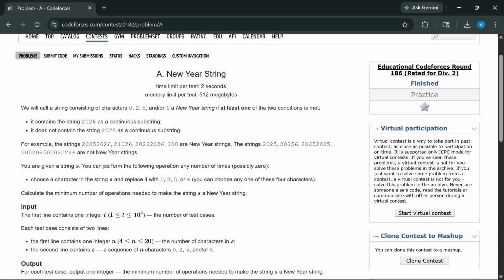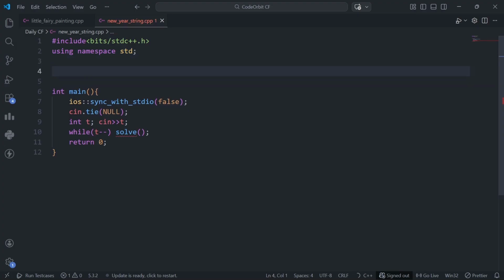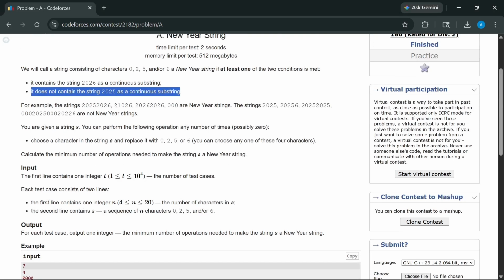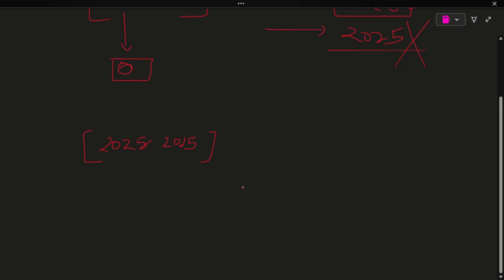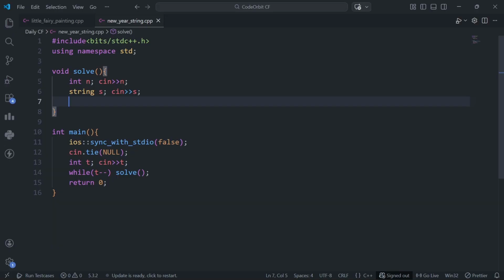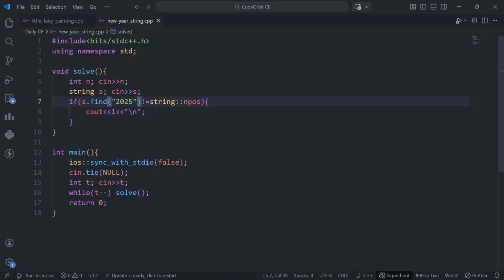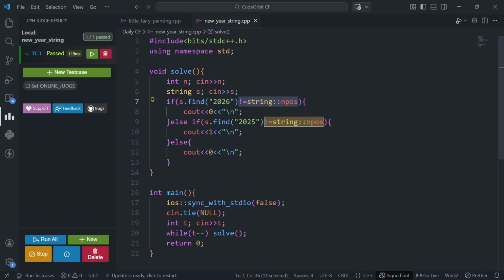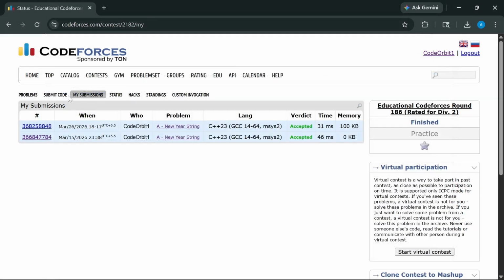Day 23 | 2182A New Year String | Codeforces | Easy… or NOT? 😈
Day 23 of my Codeforces Beginner to Grandmaster Journey 🚀

Today’s problem:
👉 2182A - New Year String

At first glance it looks EASY… but is it really? 🤔
In this video, I break down the logic step-by-step and show the optimal approach to solve it efficiently.

💡 What you'll learn:

String manipulation tricks
Greedy thinking in competitive programming
How to approach Codeforces A-level problems smartly

🔥 Series Goal:
Solve Codeforces problems DAILY and go from beginner → expert.

If you're also preparing for coding interviews or competitive programming, this series is for YOU.